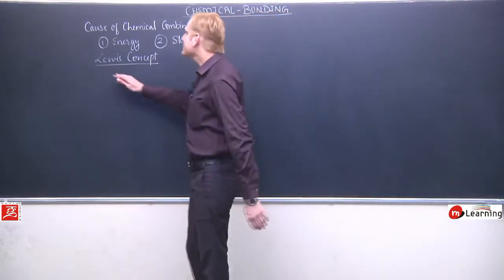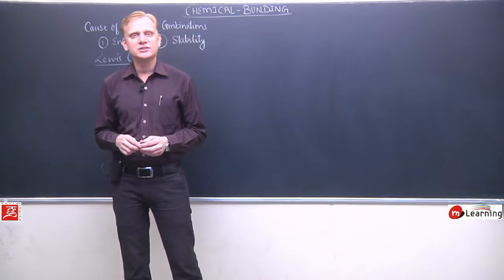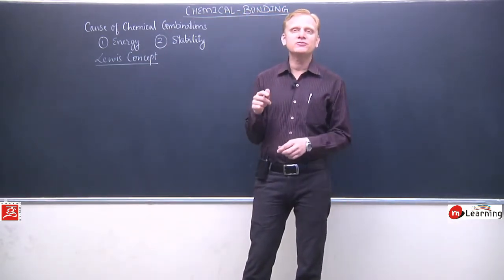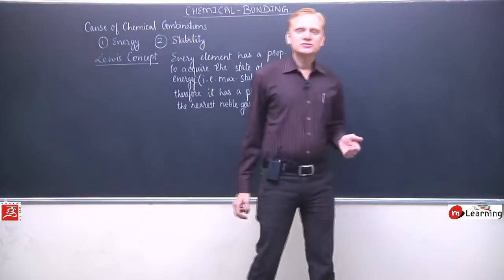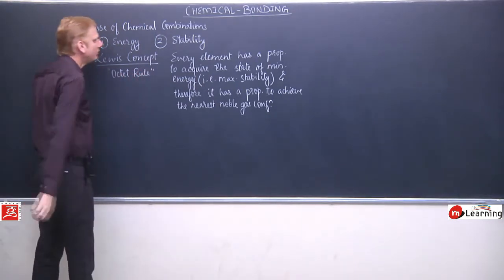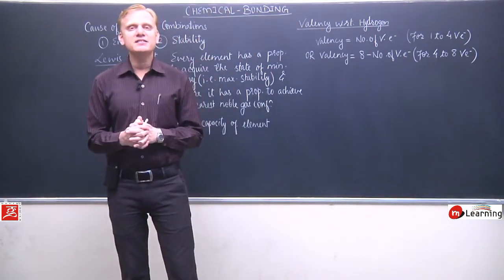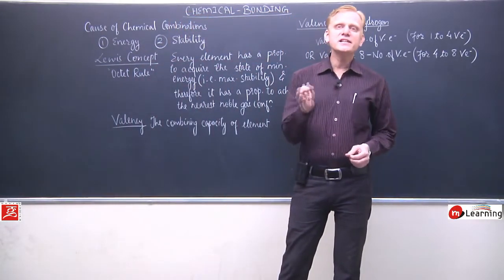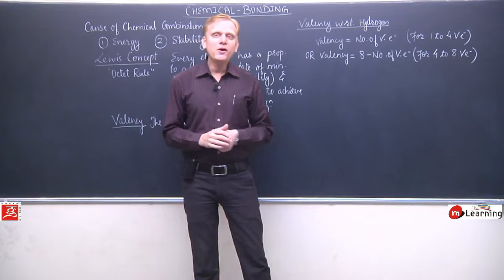Chemical Bonding for IITJEE Chemistry - Lecture 01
Namaskar,
Get One year subscription of  Full IIT JEE or NEET course @ INR 15000/-
Get Two-year subscription of Full IIT JEE or NEET course @ INR 21000/-
Get CBSE 8th, 9th, or 10th class course @ INR 10000/-